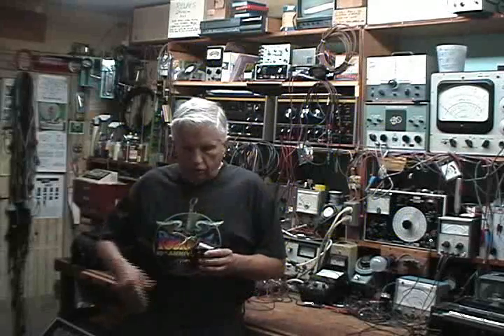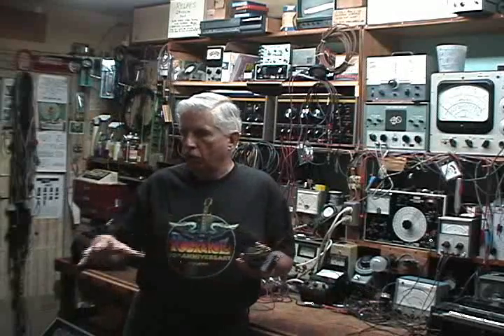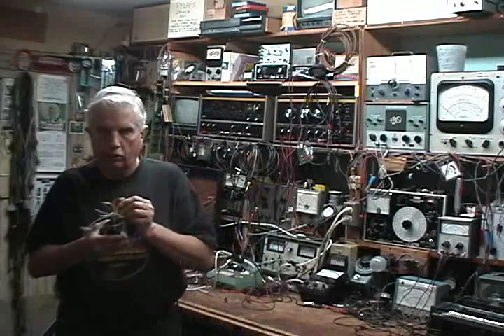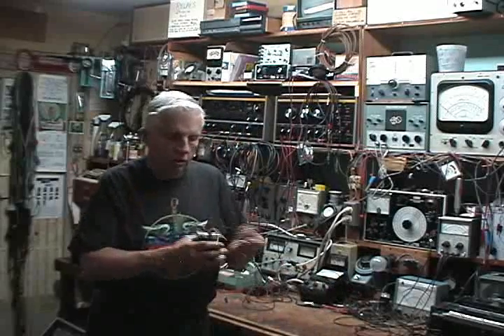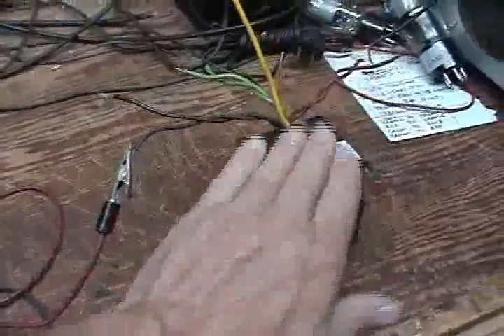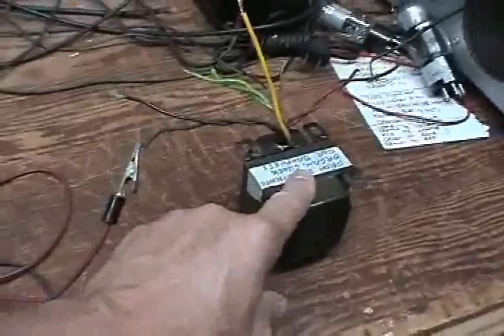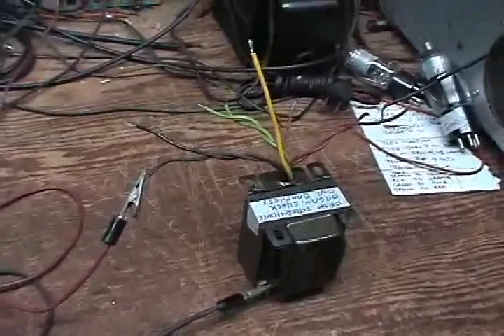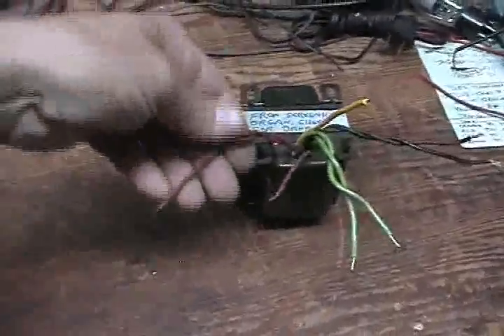Testing Transformers for leakage windings to case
Using an ohm meter on the highest range.
Common to transformer case, high side of ohm meter to winding.
There should be no reading, meter should read inf.